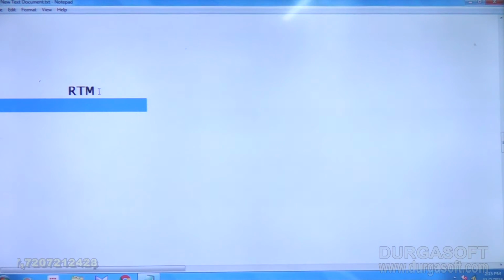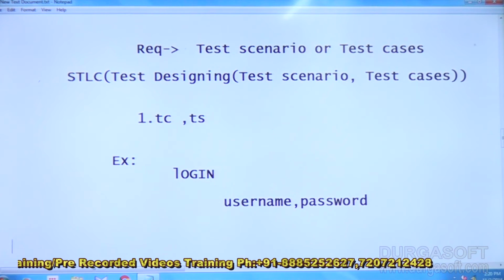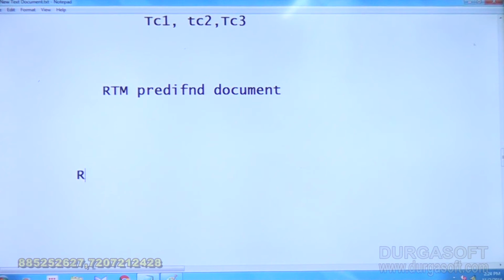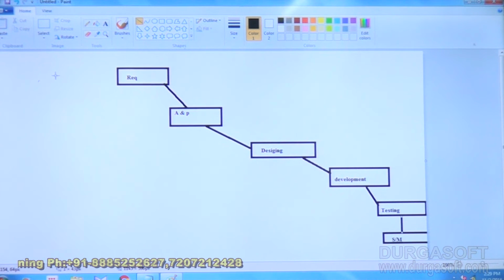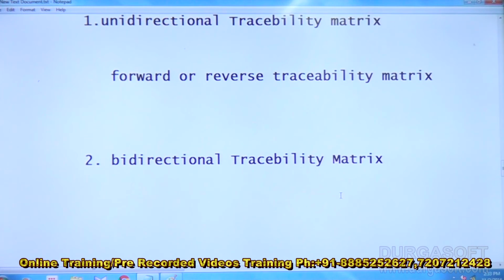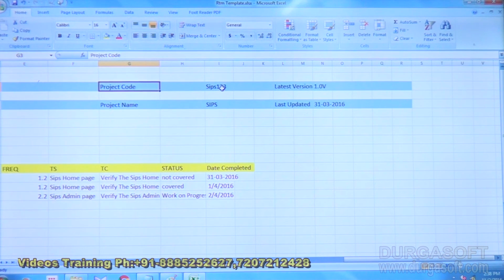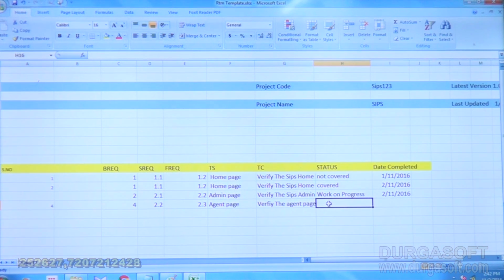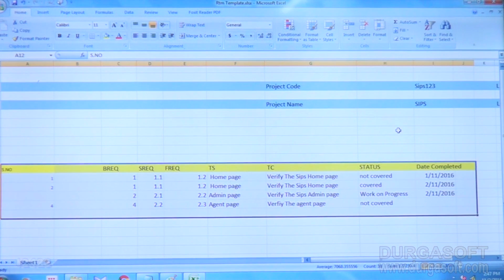Manual Testing || RTM (Requirement Traceability matrix) by Rajessh